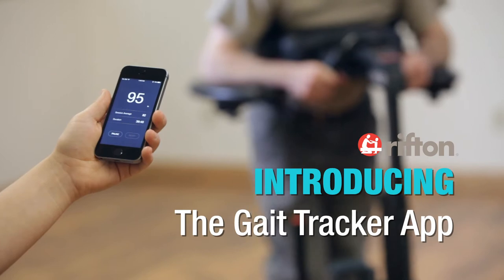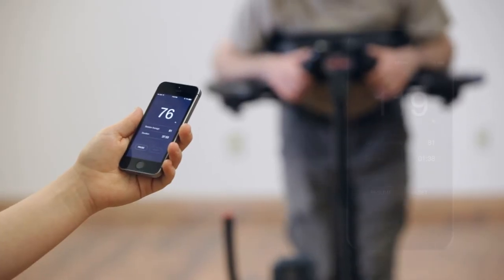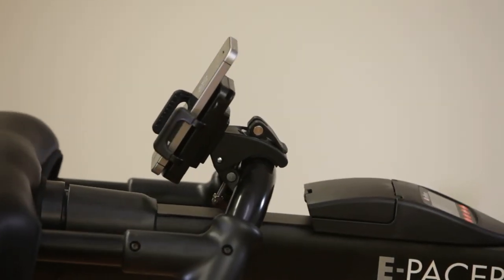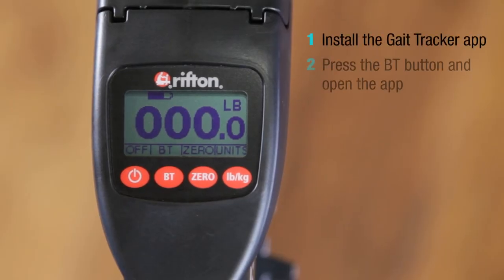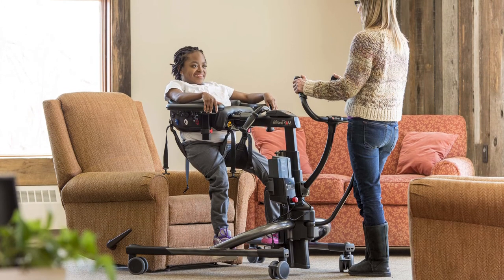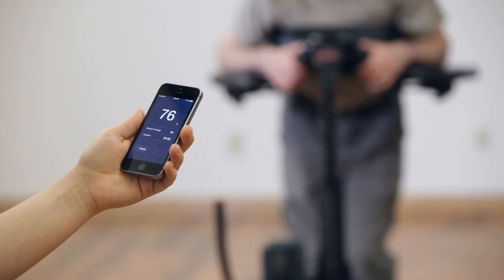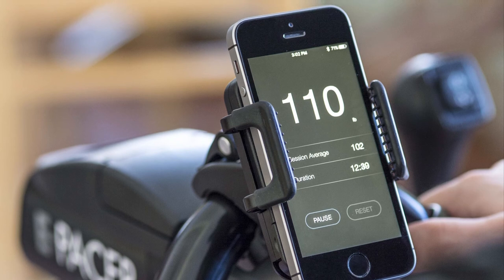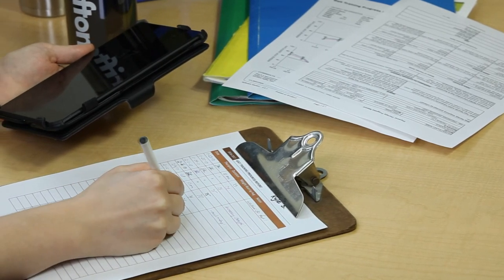Rifton Gait Tracker App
The TRAM and E-Pacer scales can connect with a phone or tablet via Bluetooth to display scale data on Rifton’s Gait Tracker app. Gait Tracker shows a running average of the weight  measured by the scale, and calculates average weight-bearing for a gait training session.

A phone can also be mounted on the patient handgrip with a bicycle phone mount, making the scale visible to the client.